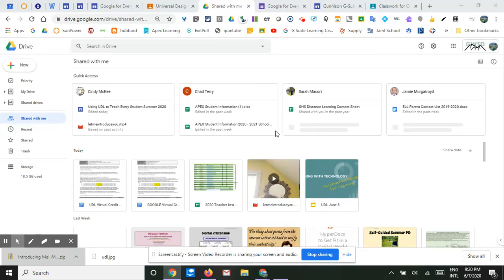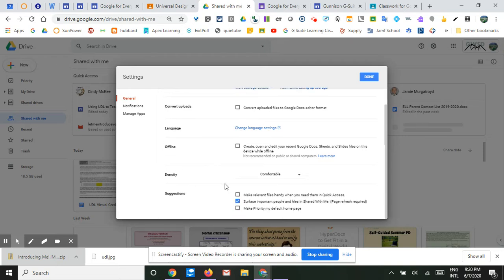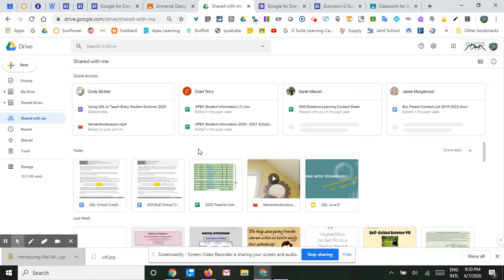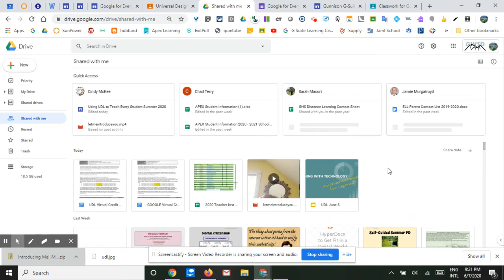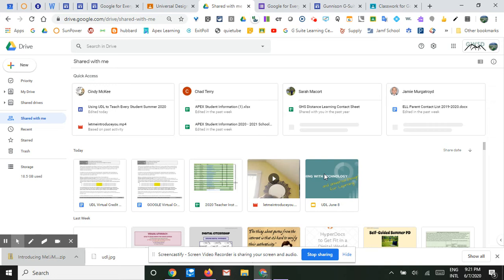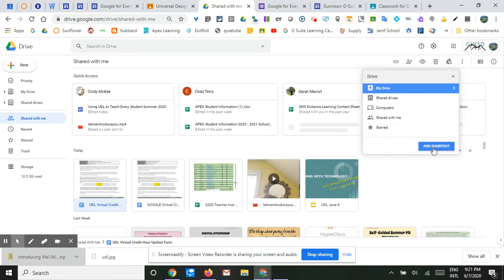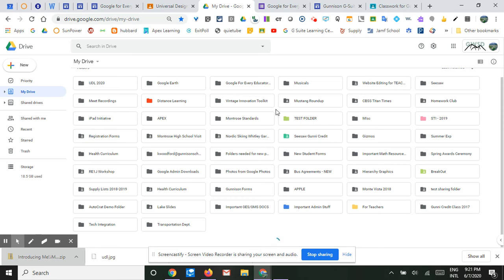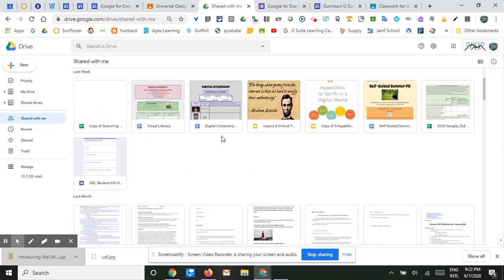*Cleaning your Shared With Me folder